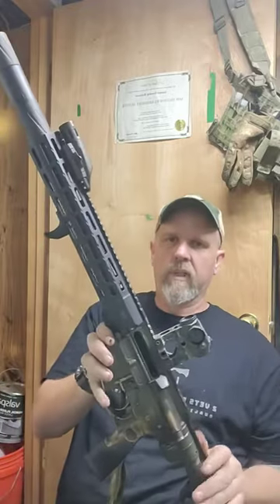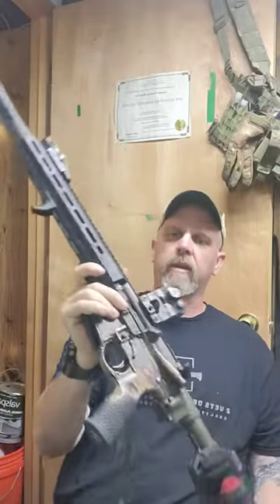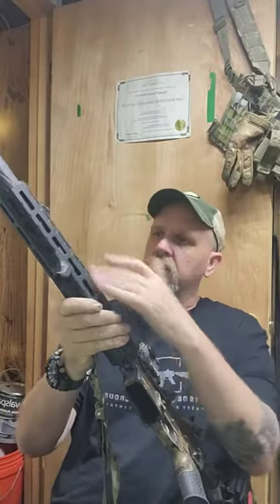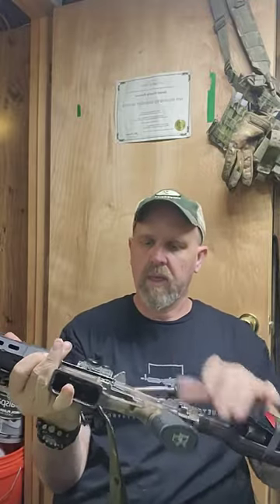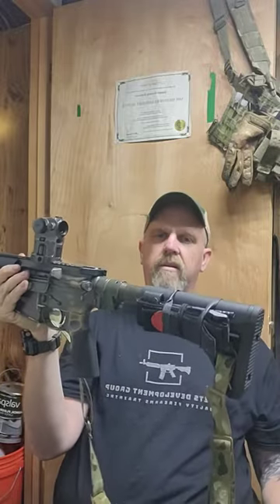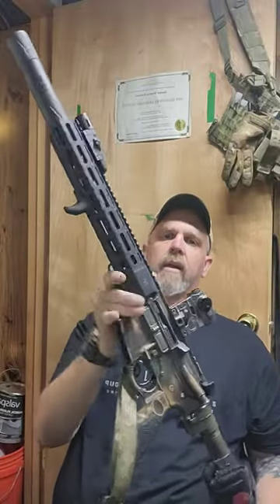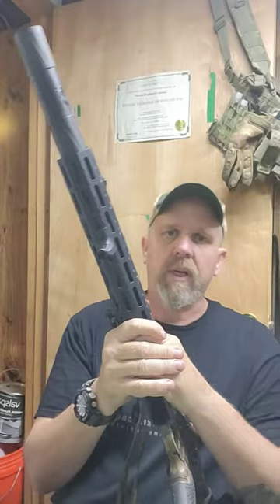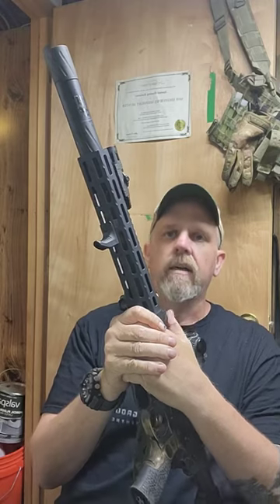Review and breakdown of my AR15 10.5"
After many request here is my breakdown of my AR15 10.5" that started out as a budget build but quickly turned into much more.